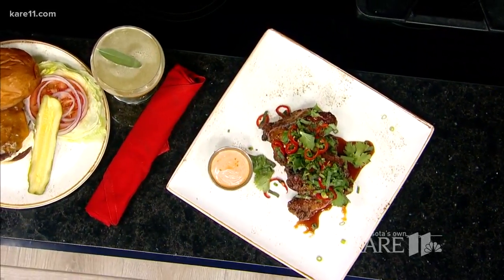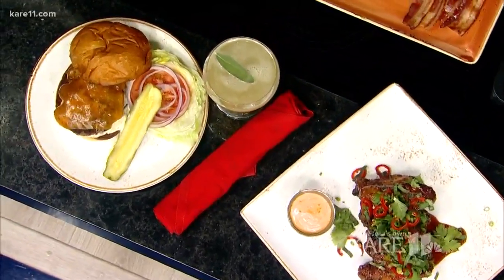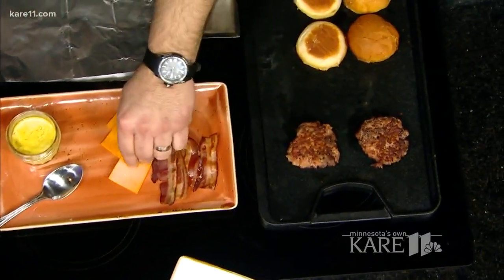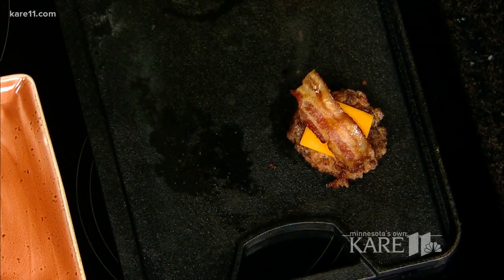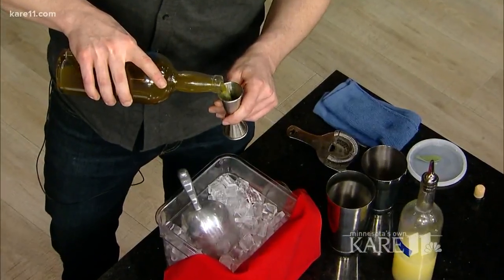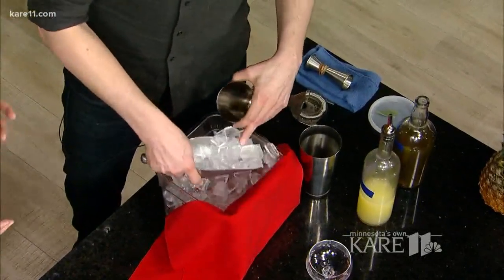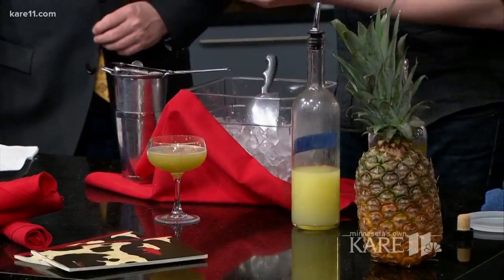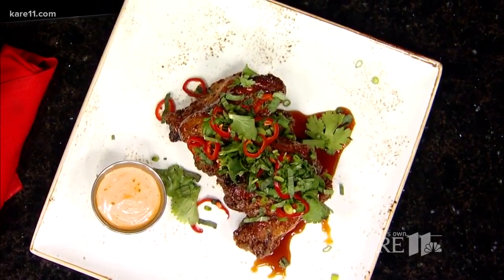Red Cow Super Bowl snack ideas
Crowd-pleasing food and drink ideas for Super Bowl from Red Cow.